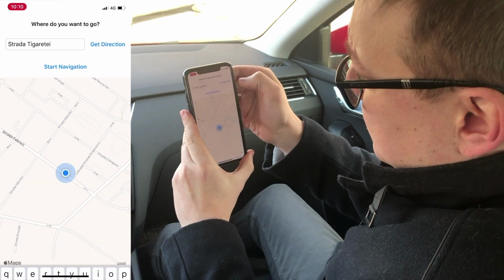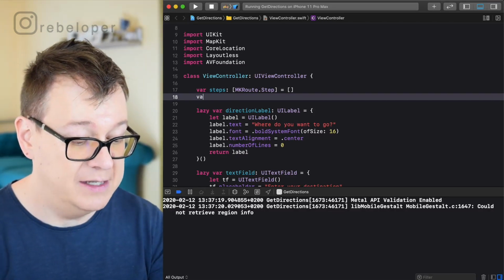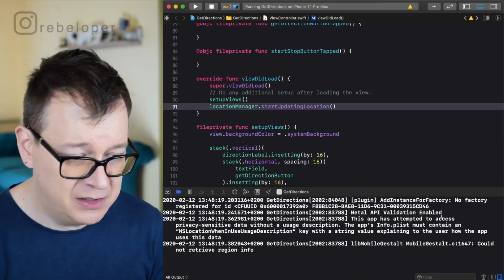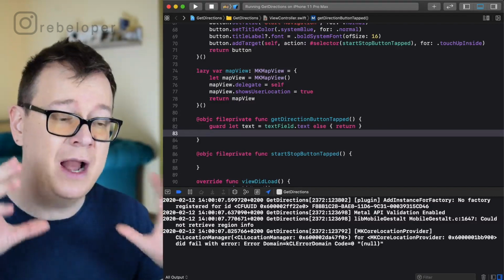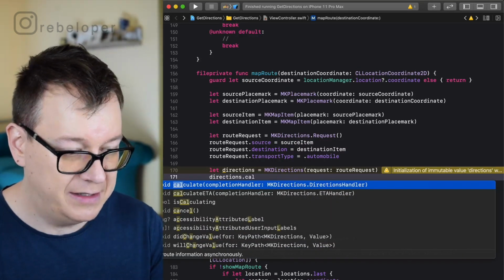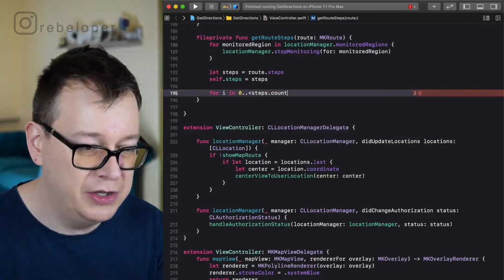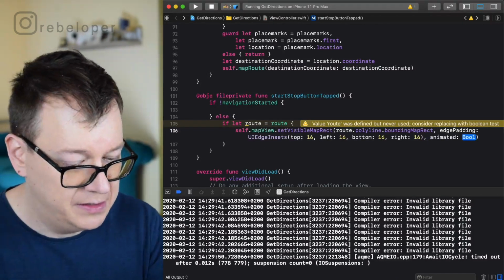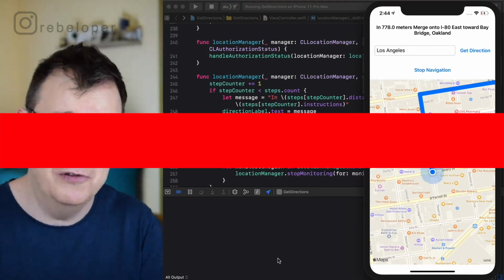MapKit Swift and Core Location Tutorial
If you want to learn mapkit swift, core location, user location swift or swift mapkit annotation, then you are in the right place! This video is all about swift maps and swift location.
Get location can be difficult, but in this video you will learn geocoding, mkmapview, ios location manager, using maps in mapkit swift 4 and above. Just keep watching because lot of fun stuff in this core location swift video.
In this swift mapkit tutorial I’ll show you how to use mapkit and location manager in swift.  I’m sharing everything about swift location manager, swift mapkit current location, ios map api and mapview.
Rebeloper is here to help you with awesome xcode tutorials and how to build ios apps.

Let’s dive in this mapkit tutorial.